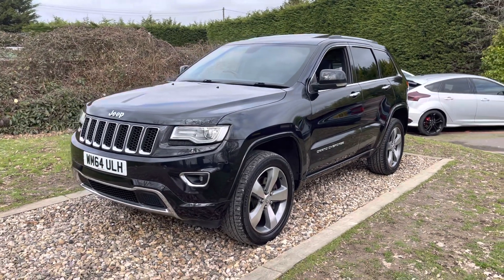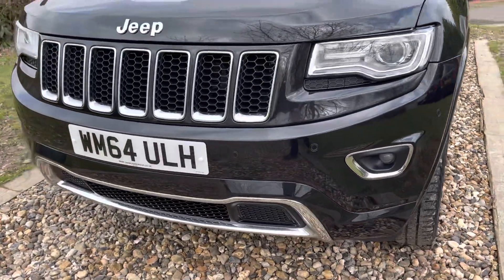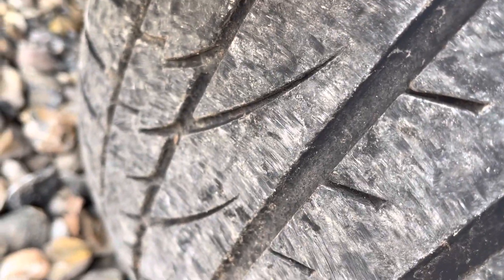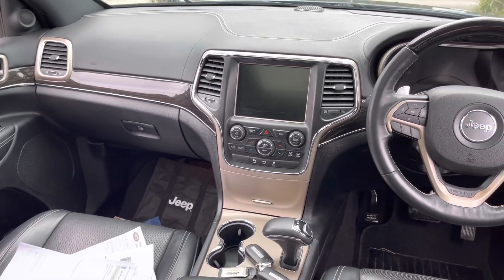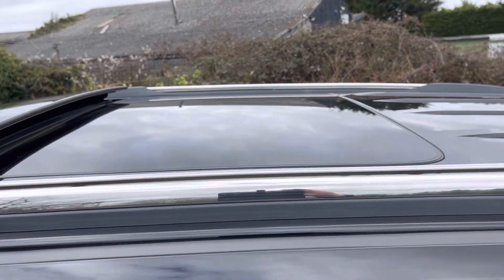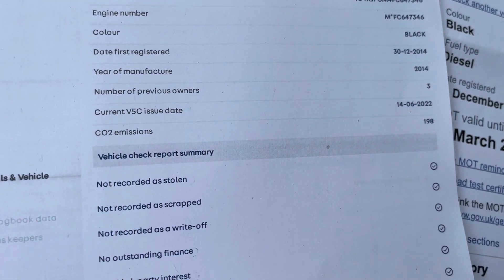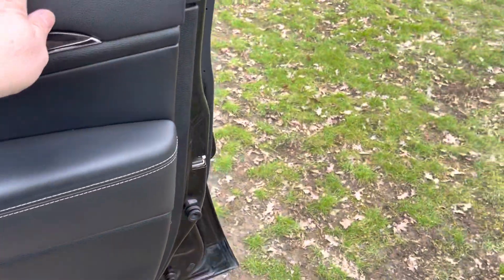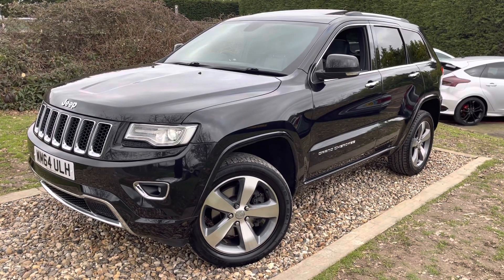2014/64 Slate Black Jeep Grand Cherokee 3.0 CRDi Overland Pn Roof, Xenons, Full History Tow Pack